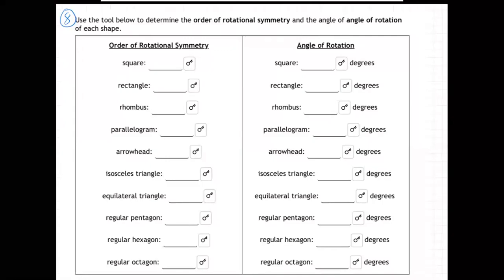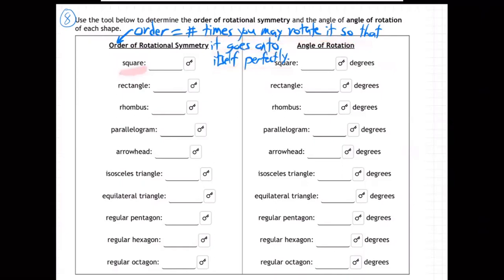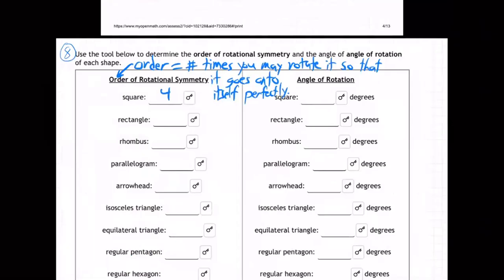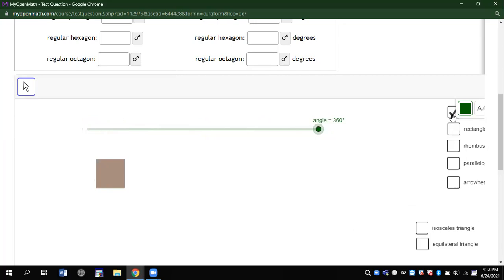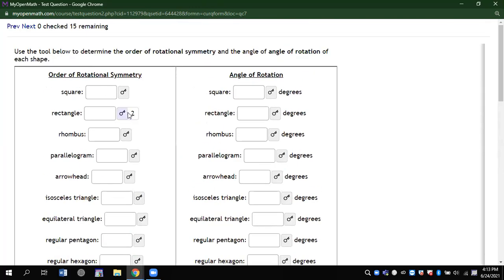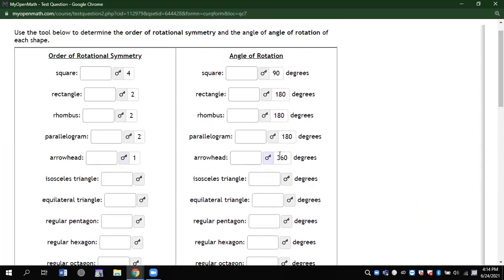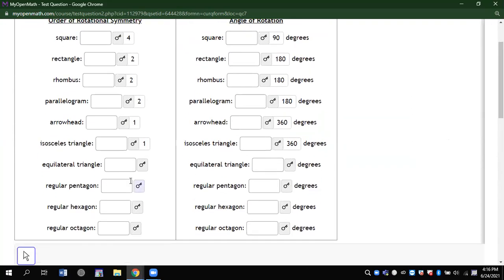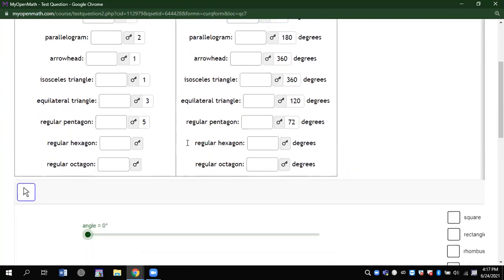m10b-Unit 1 HW3 - 8